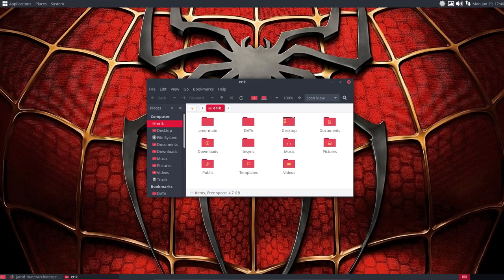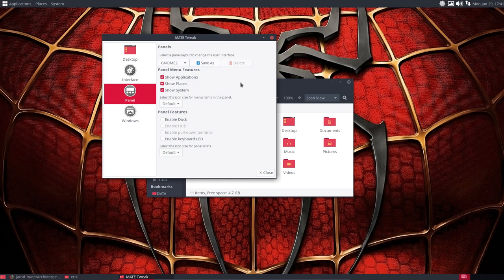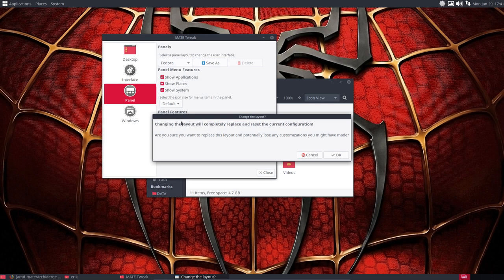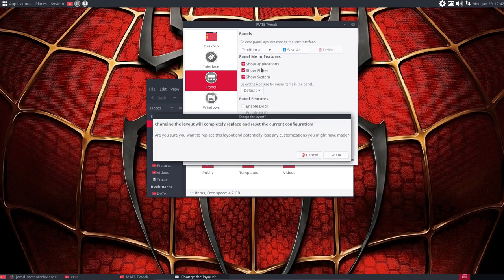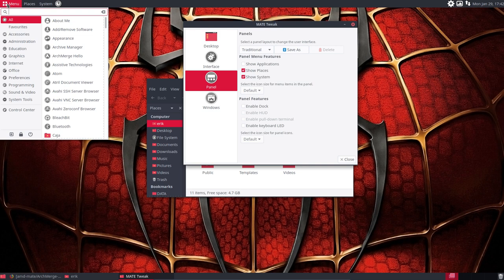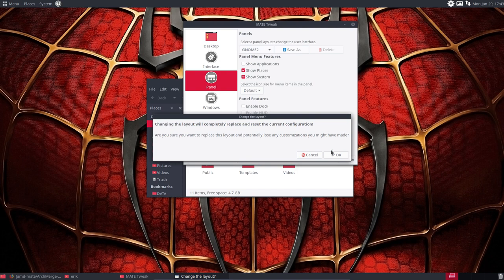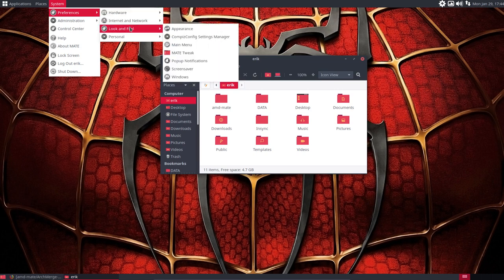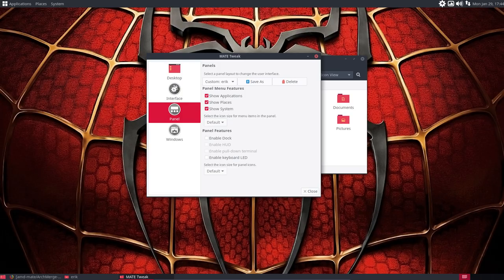ArchMerge : 233 how to theme ArchMergeD Mate - change panel with mate-tweak